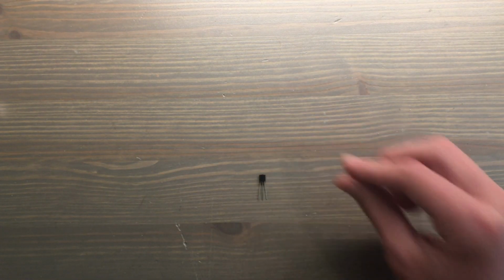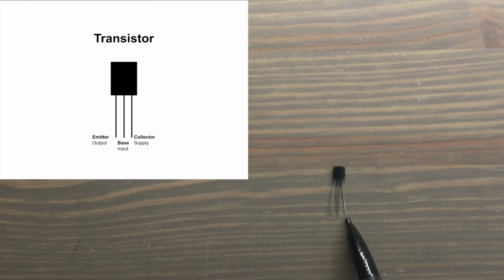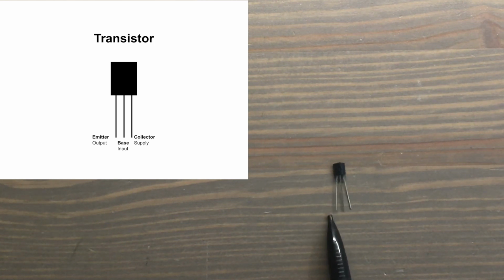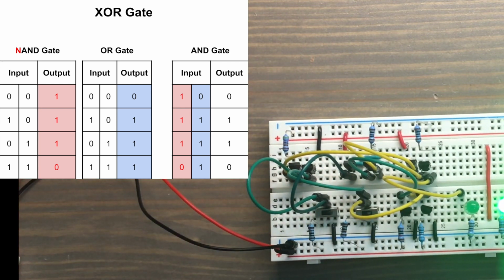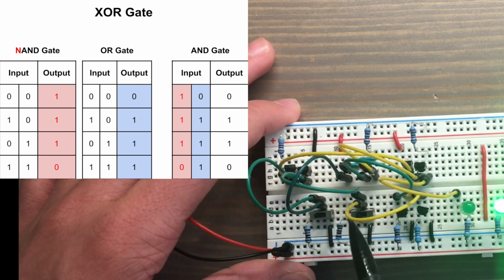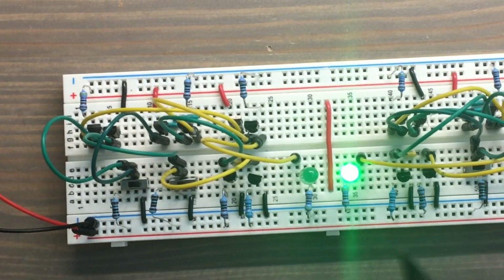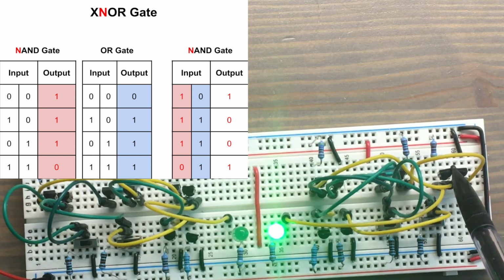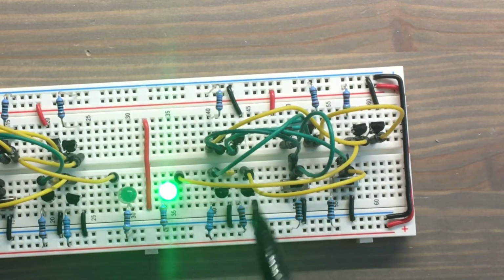From Transistors to Computer | Basic Logic Gates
Amazon Link for Transistors: